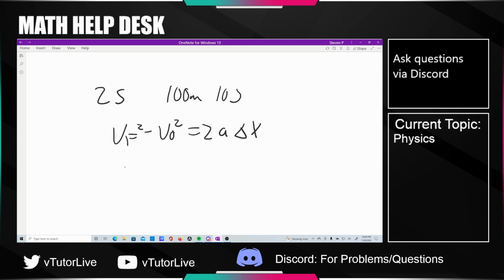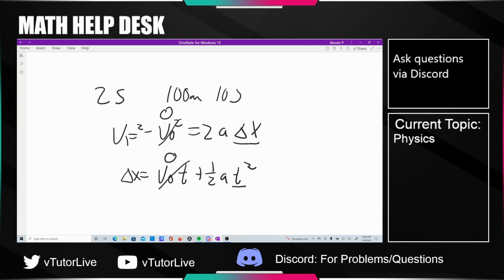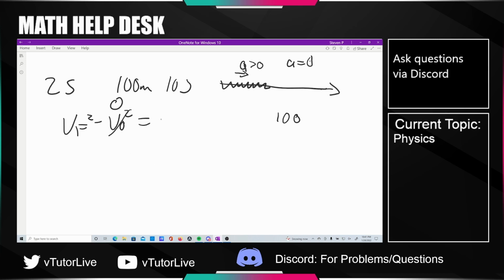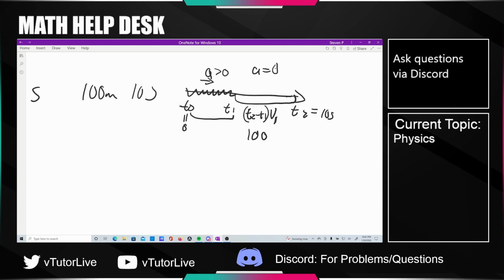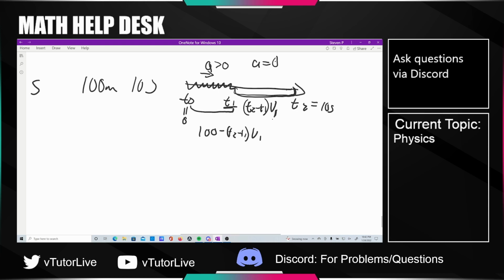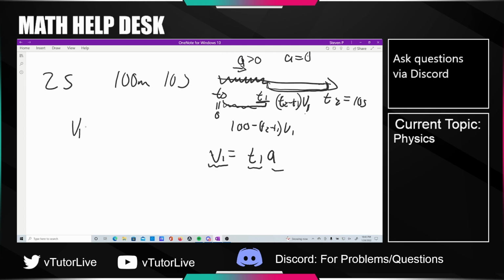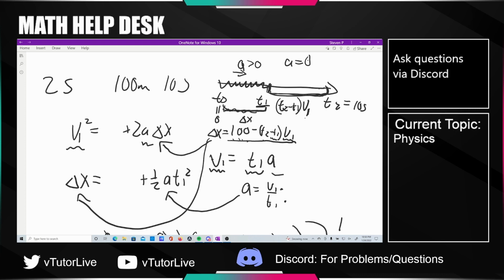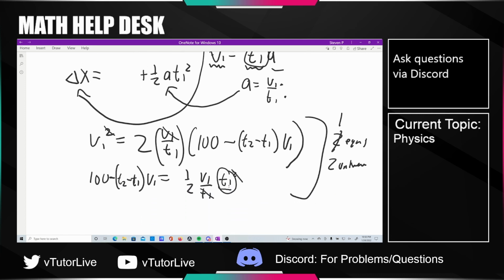Sprinter's final speed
A sprinter can accelerate with constant acceleration for given period of time before reaching top, constant speed. Given the length of the race and time, what is his top speed?